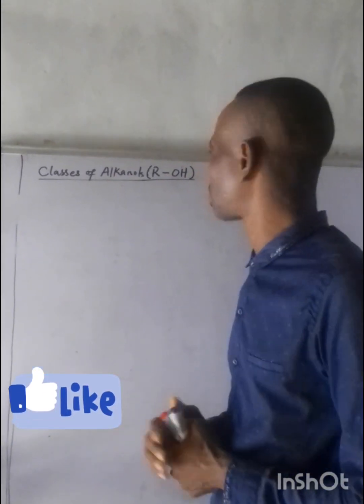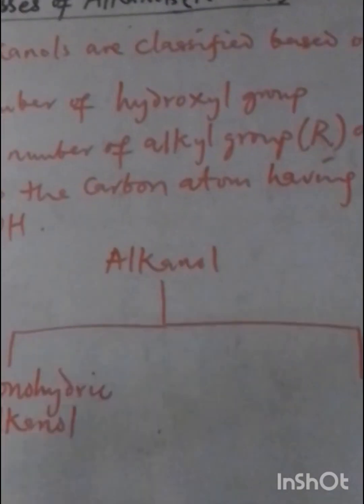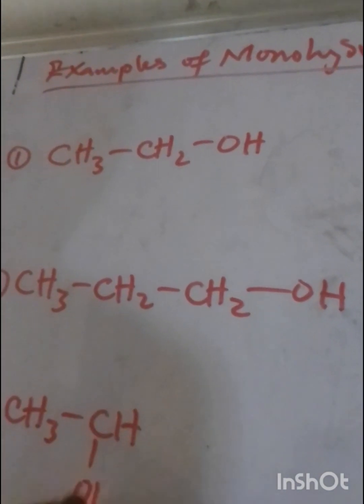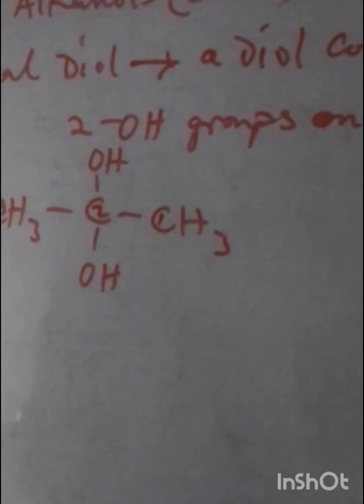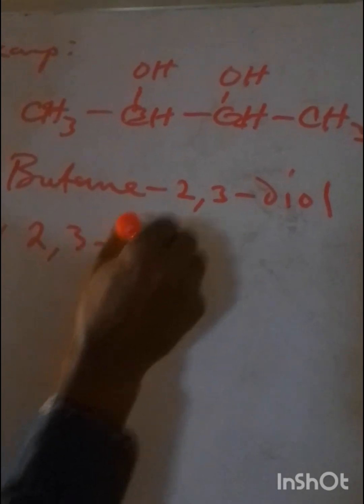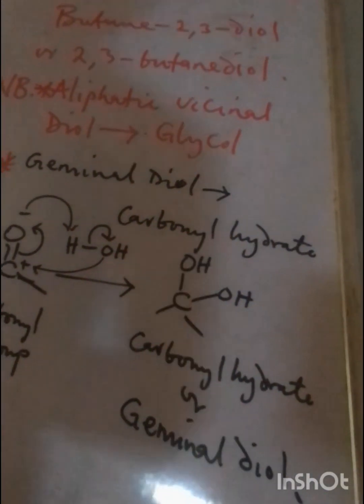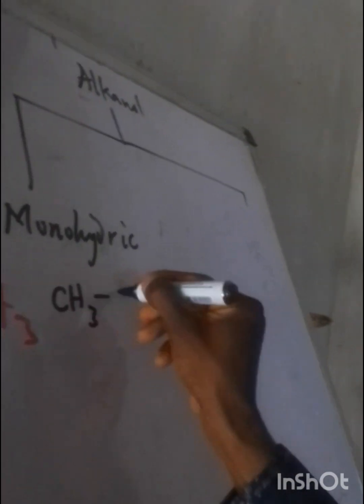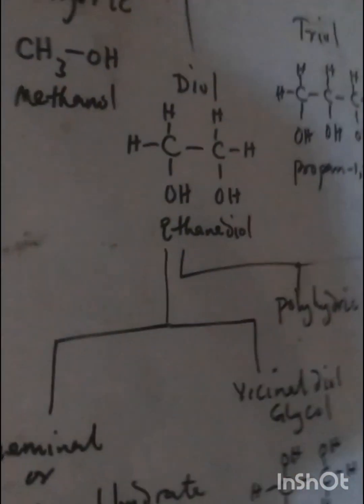Classes of Alkanols: Monohydric Alkanols, Diols(Gem diol and Vicinal diol), and Triols